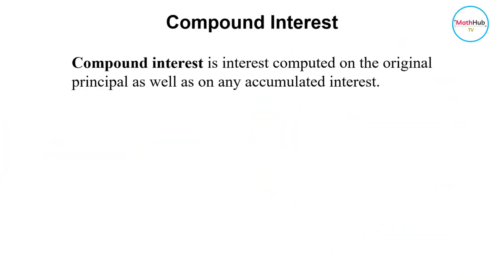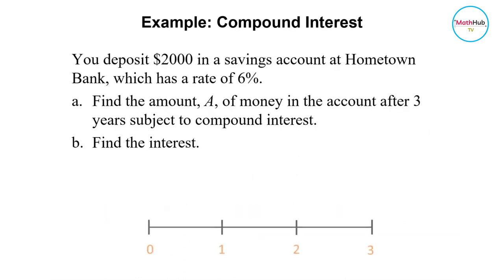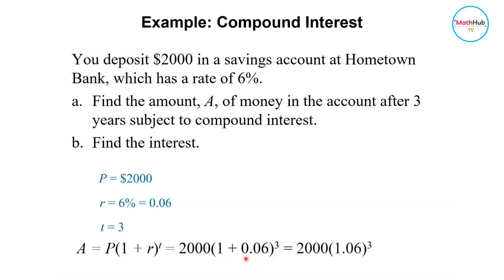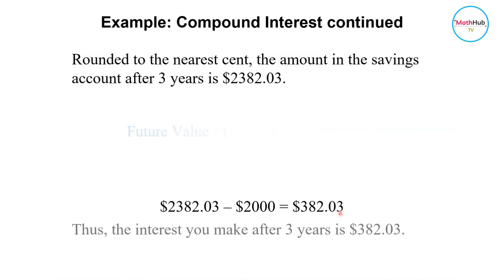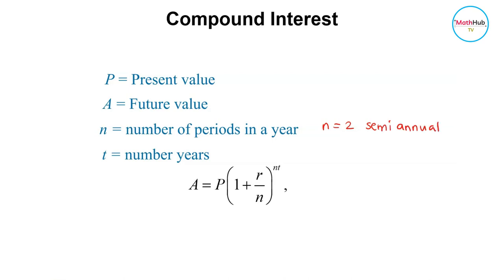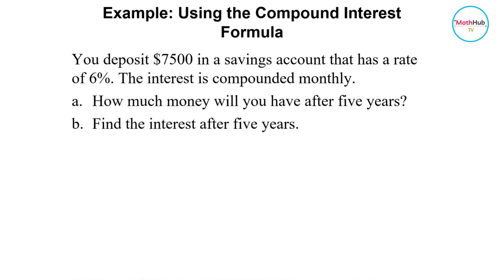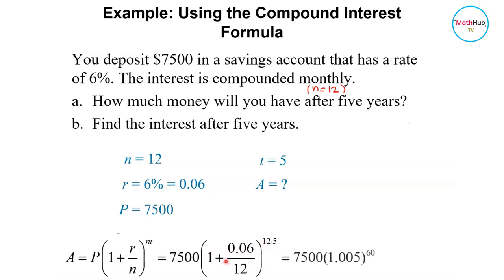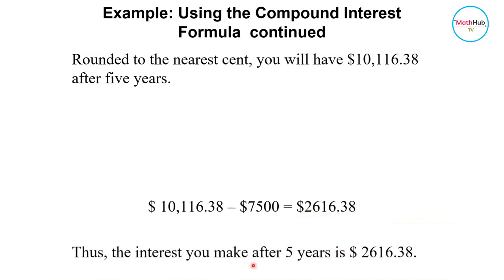How to Calculate the Future Value in Compound Interest | Contemporary Mathematics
In this lesson, we are going to discuss how to calculate the future value in compound interest.  This is one of the topics in Contemporary Mathematics for college students.

Compound interest is interest computed on the original principal as well as on any accumulated interest.

Here are the sample problems that will be discussed in this video:

1.  You deposit $2000 in a savings account at Hometown Bank, which has a rate of 6%.
a.  Find the amount, A, of money in the account after 3 years subject to compound interest.
b.  Find the interest.

2.  You deposit $7500 in a savings account that has a rate of 6%. The interest is compounded monthly.
a.  How much money will you have after five years?
b.  Find the interest after five years.

⏲️ Timestamps ⏲️
Introduction (0:00)
What is compound interest (0:02)
Formula for future value of compound interest (0:14)
Sample Problem 1:  Finding the future value and amount of interest (0:43)
Formula for compound interest with n periods (2:50)
Sample Problem 2:  Finding the future value and amount of interest with n periods (3:45)
Exercises on future value and amount of interest (5:43)